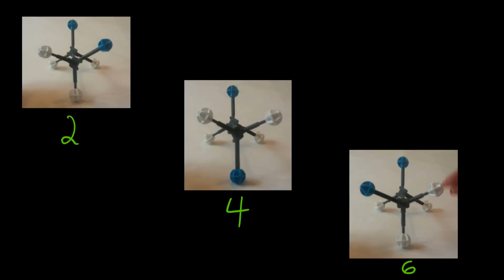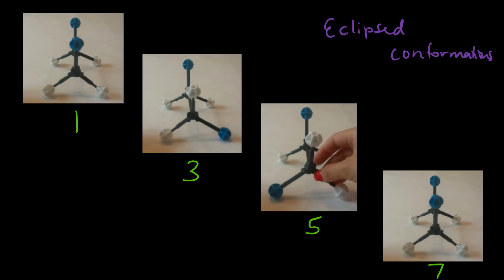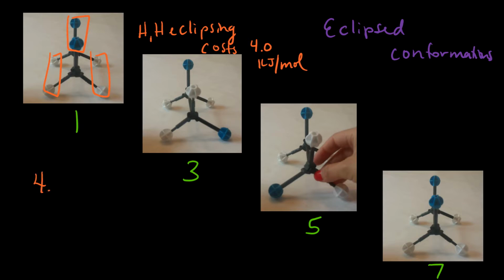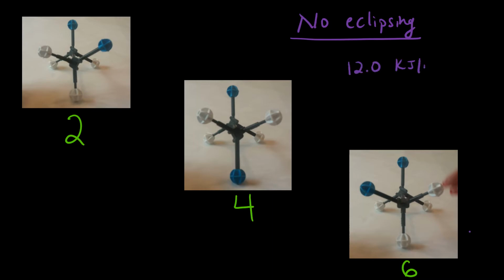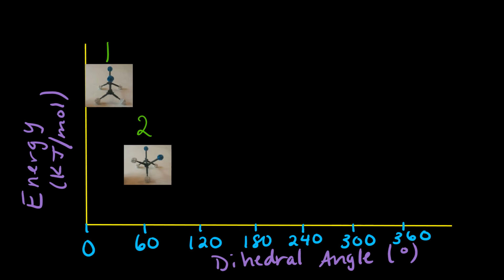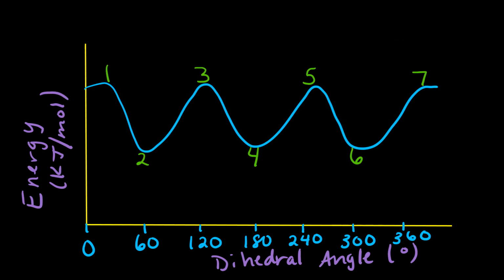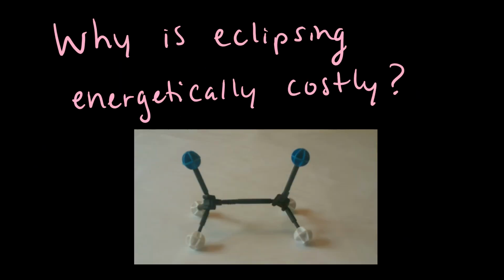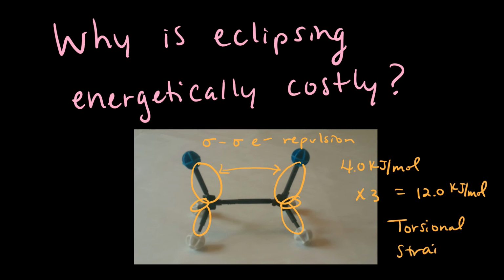Lecture 7 Part 2: Energy Considerations of Ethane Rotation